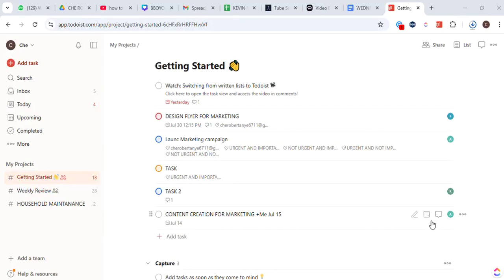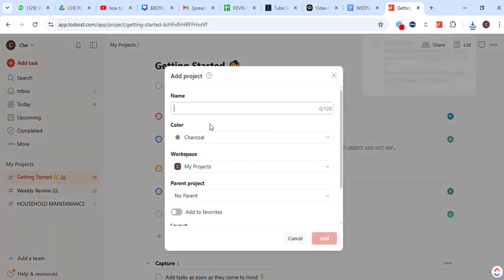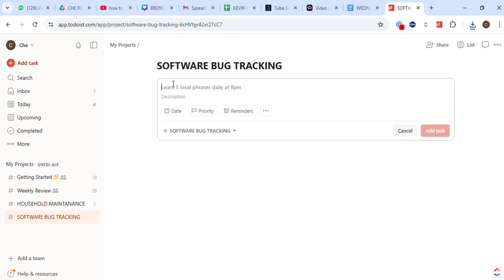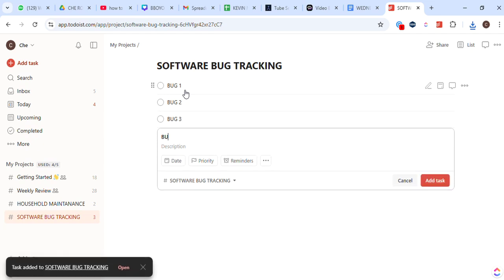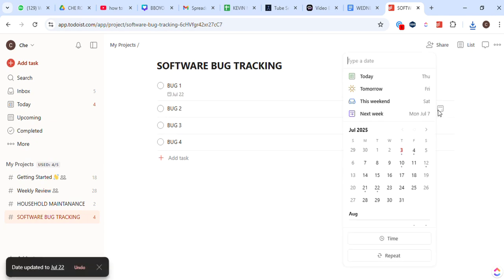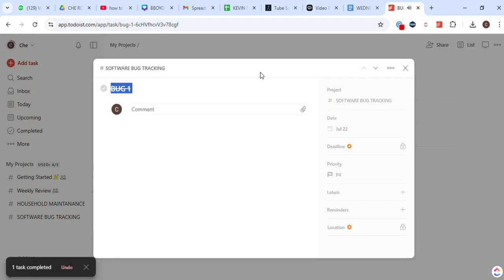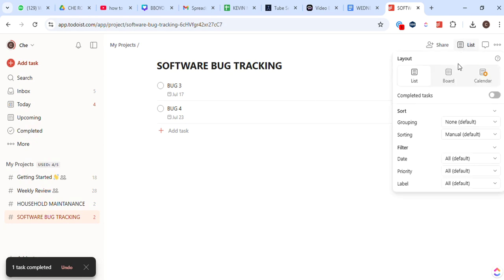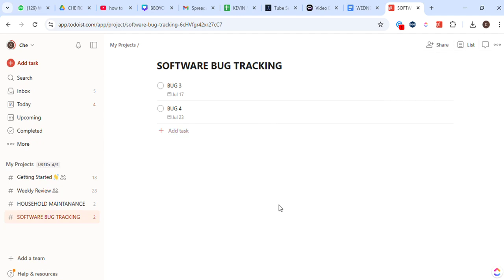How To Track Software Bugs And Fixes In TODOIST (Complete 2025 Guide)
Welcome to this comprehensive How to track software bugs and fixes in Todoist (Complete 2025 Guide) tutorial! In this detailed guide, I'll walk you through everything you need to know about How to track software bugs and fixes in Todoist (Complete 2025 Guide).

 What You'll Learn in This How to track software bugs and fixes in Todoist (Complete 2025 Guide) Tutorial:
• Complete step-by-step instructions for How to track software bugs and fixes in Todoist (Complete 2025 Guide)

Whether you're a complete beginner or looking to improve your skills, this How to track software bugs and fixes in Todoist (Complete 2025 Guide) tutorial covers everything from basic concepts to advanced strategies. I've designed this guide to be easy to follow, practical, and immediately actionable.

 Why This How to track software bugs and fixes in Todoist (Complete 2025 Guide) Tutorial is Different:

 Perfect for:
• Beginners who want to learn How to track software bugs and fixes in Todoist (Complete 2025 Guide) from scratch

Don't forget to LIKE this video if it helped you learn How to track software bugs and fixes in Todoist (Complete 2025 Guide) and SUBSCRIBE for more in-depth tutorials like this one!

Questions? Drop them in the comments below! I read every comment and try to respond to as many as possible.

• Share with anyone who might benefit from learning How to track software bugs and fixes in Todoist (Complete 2025 Guide)